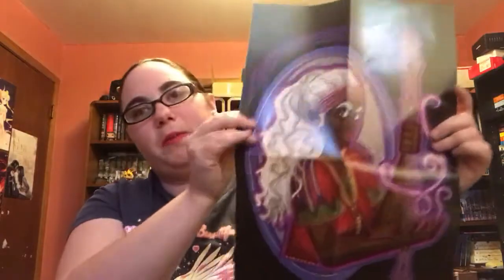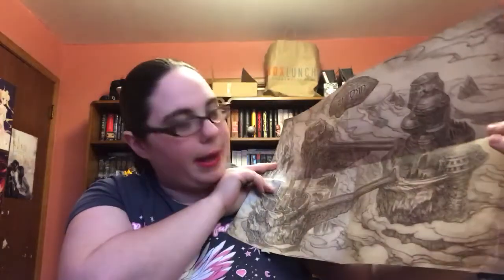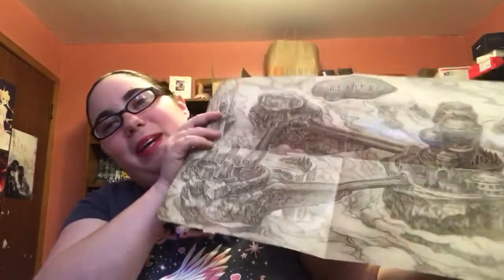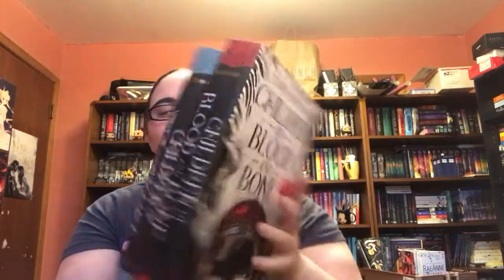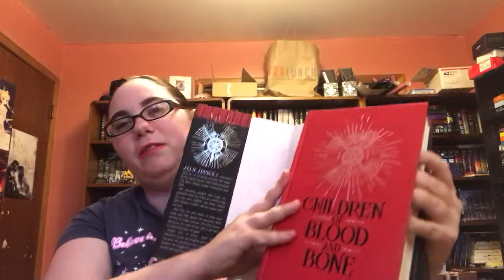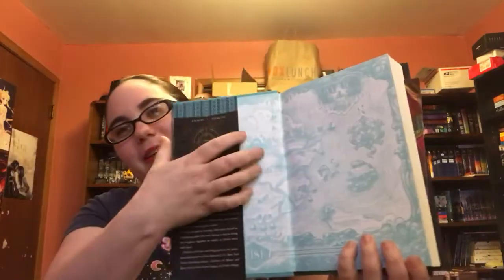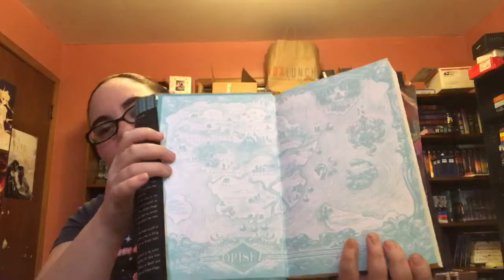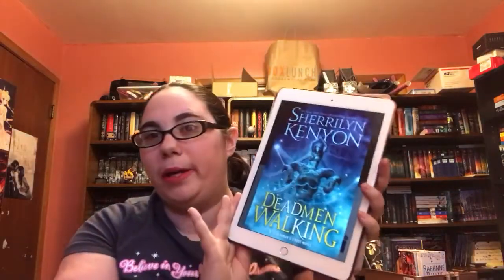Reading Update + Children of Virtue and Vengeance